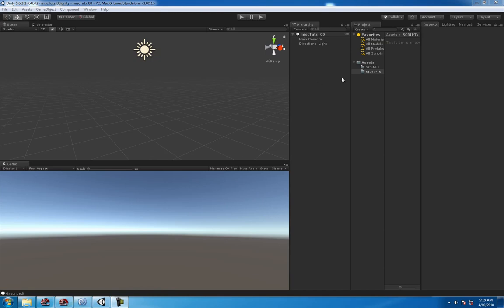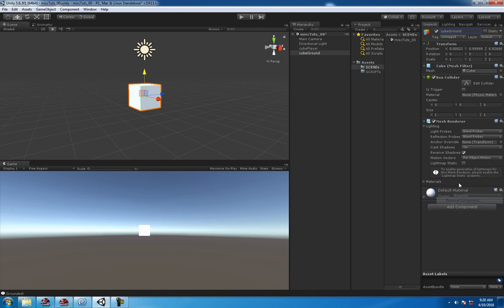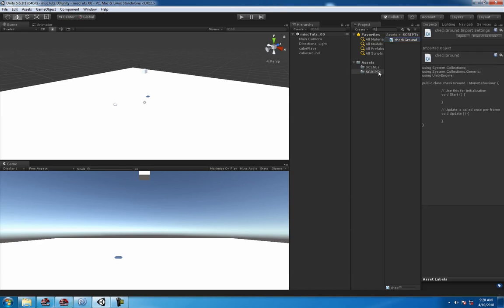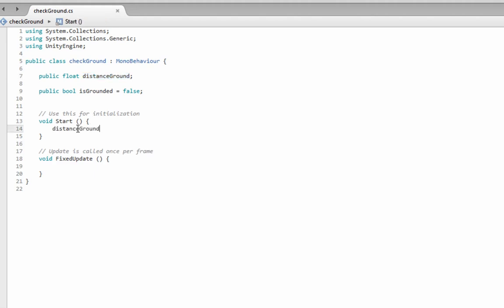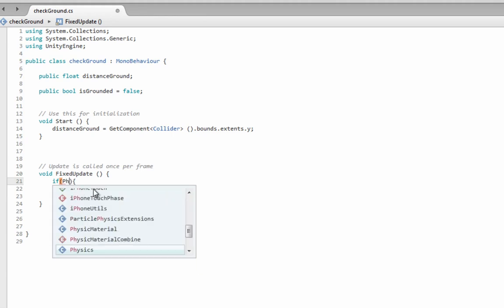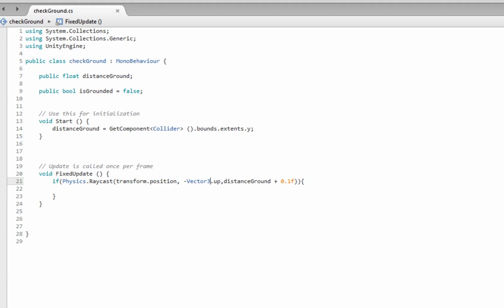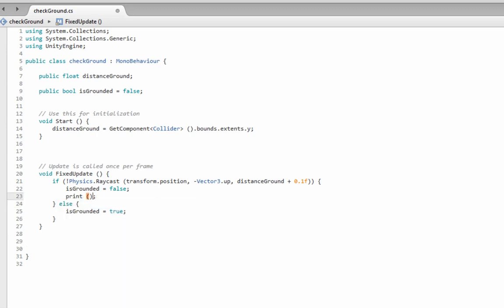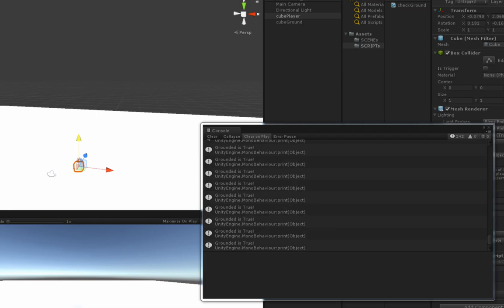Ho to Raycast Downward to Check for Collision in Unity | Easy C# Beginner Tutorial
Declare two new variables, a float and a bool.  In the Start function, your distance to ground is equal to the Collider.bounds.extents.y.

As we are using a Rigidbody in this Tutorial we used the FixedUpdate function to check whether we are grounded or not.

Happy Coding!